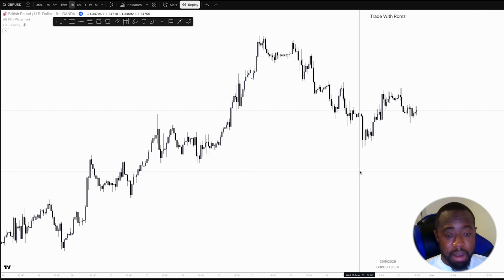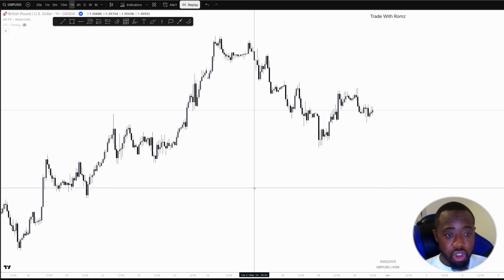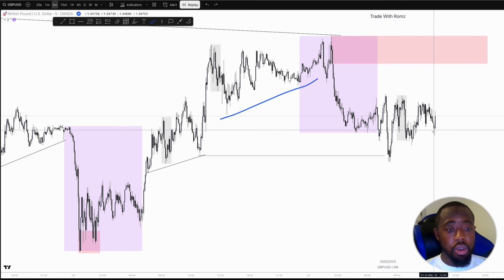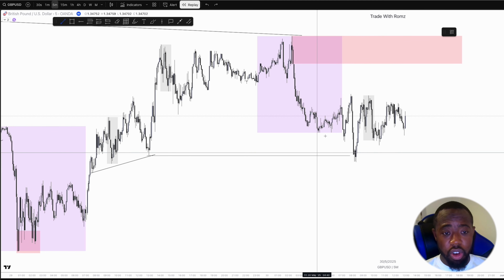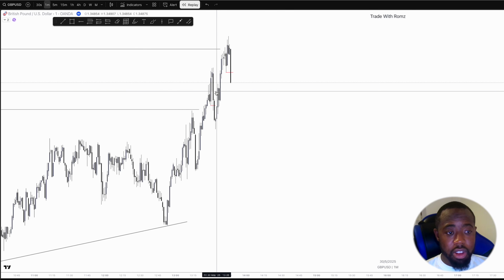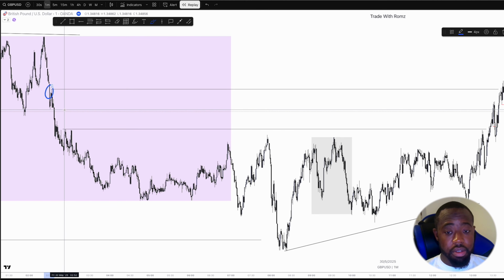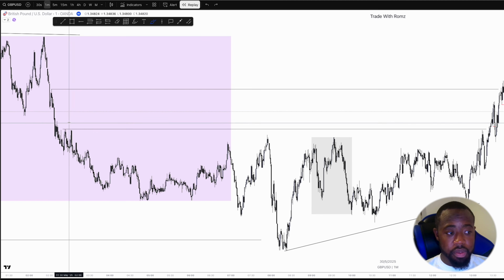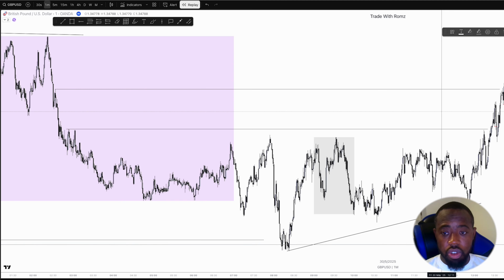11R Trade Breakdown Using My Liquidity Inducement Strategy